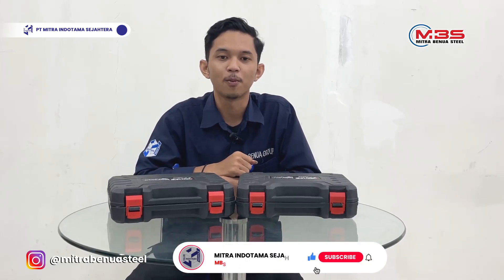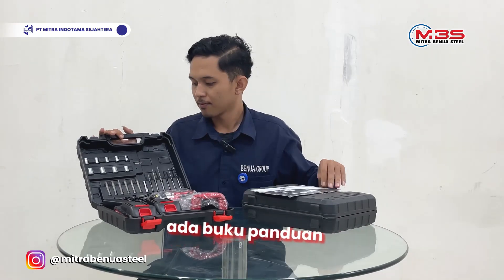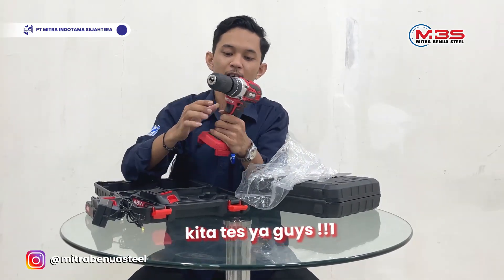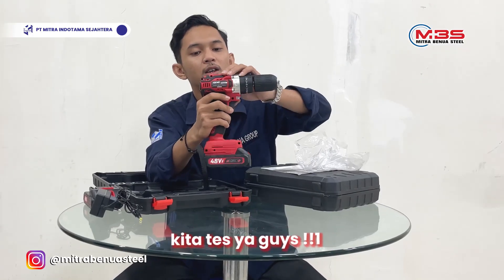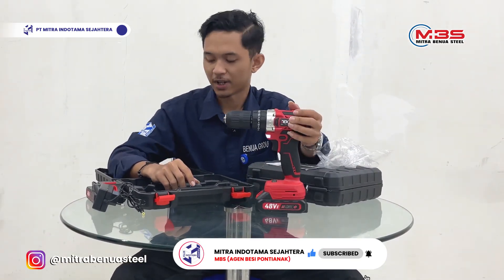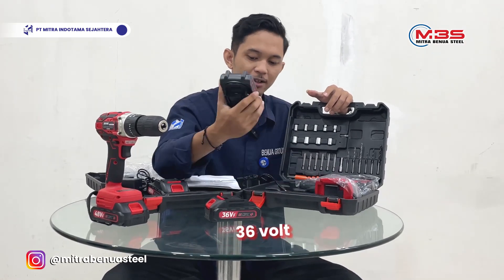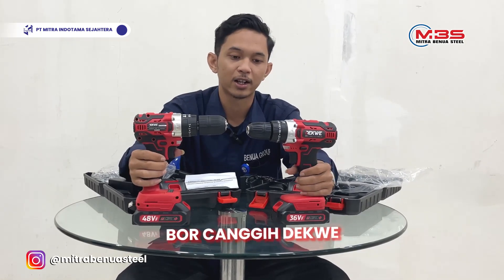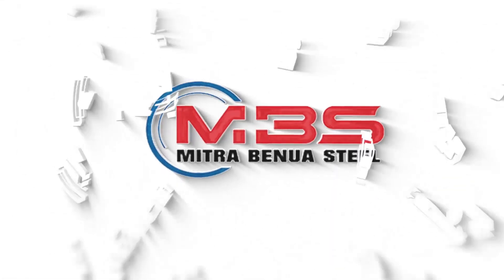REVIEW BOR CANGGIH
BOR CANGGIH DEKWE terjamin kualitasnya.silahkan gogliiing untuk kualitas (TERLARIS )

Yuk mampir ke toko kita di
Jl. Ayani 2 no. 7 depan spbu/vihara (Mitra Benua Steel)